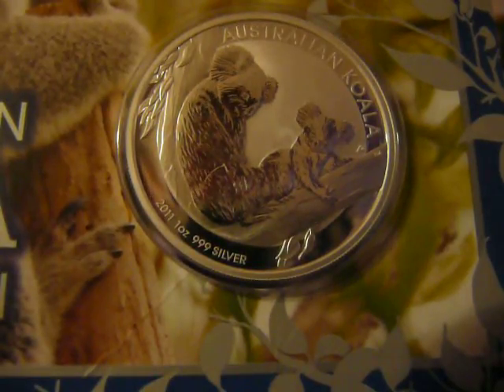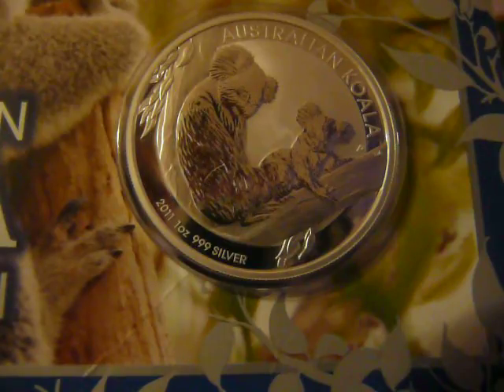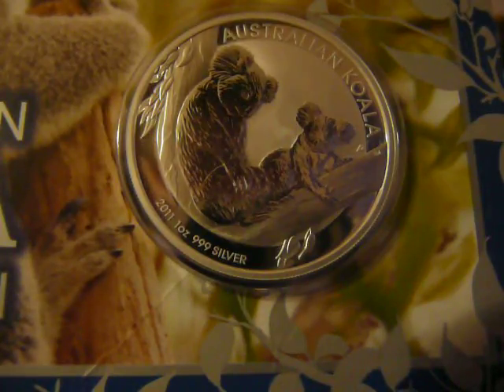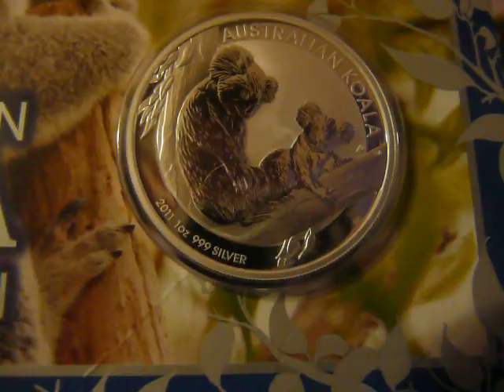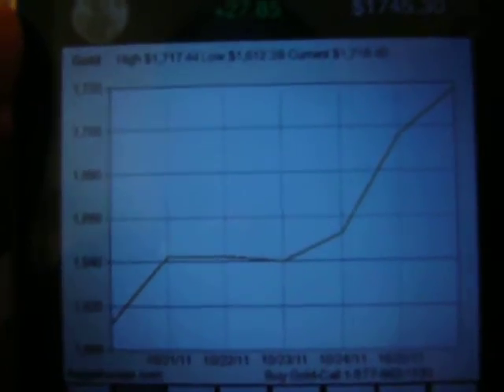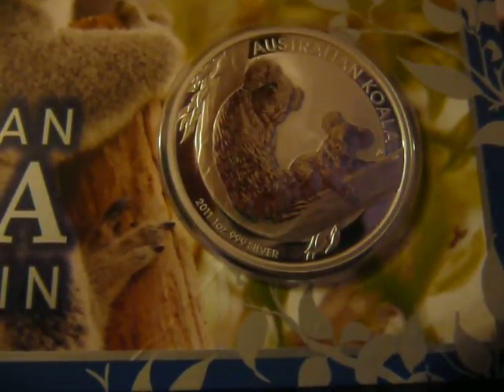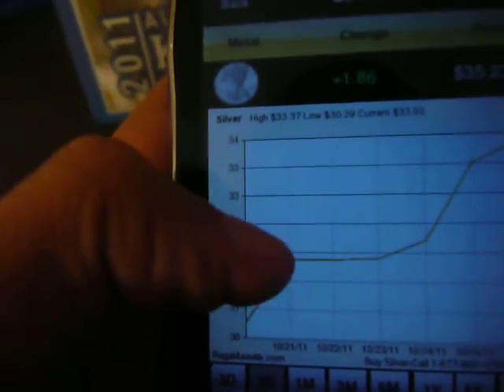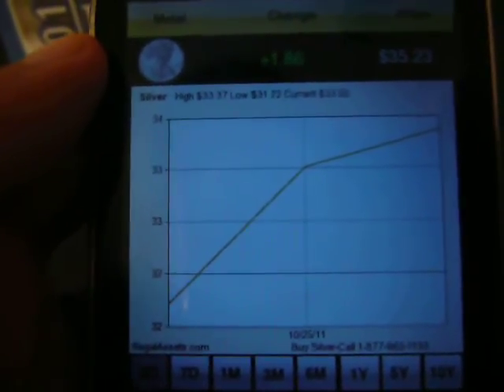Gold and Silver Epsiode 13: Dip or no dip?